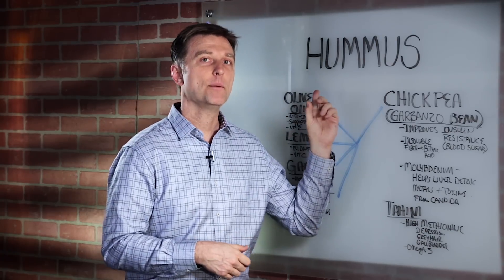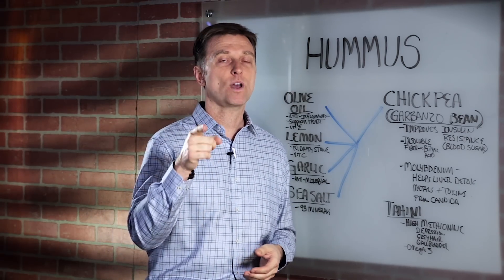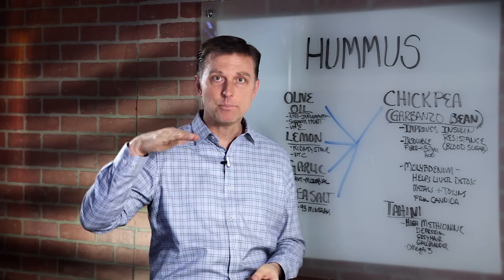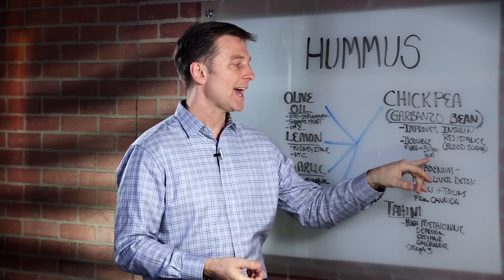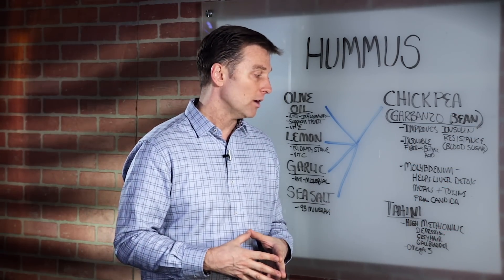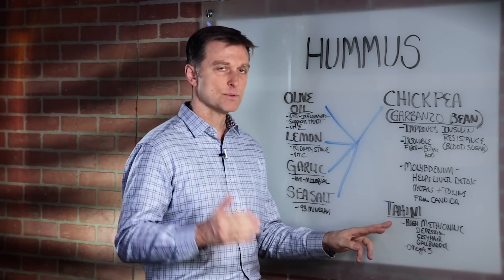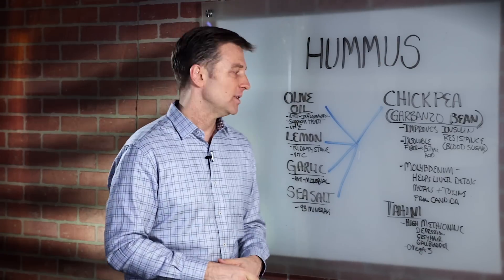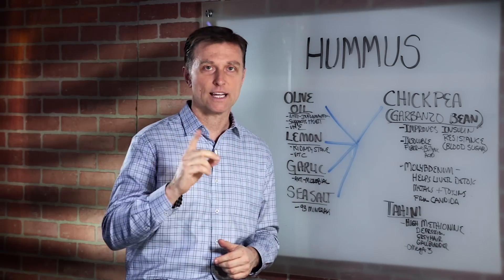Is Hummus Keto-Friendly? Hummus on a Low-Carb Diet – Dr. Berg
Hummus: Is it safe on keto? This may surprise you!

Timestamps
0:00 Can I eat hummus on a ketogenic diet?
0:10 What is in hummus?
0:35 Benefits of hummus on keto

In this video, we’re going to talk about hummus. Can you have hummus on a ketogenic diet?

After this video, I think you’re going to want to stock up on hummus. Hummus is a combination of 6 very healthy ingredients. Take a look:

1. Chickpeas - great for improving insulin resistance, fiber intake, and liver detoxification

2. Tahini - High in methionine and omega-three fatty acids

3. Olive oil - Great for lowering inflammation, supporting the heart, and improving vitamin E levels

4. Lemon - Helps with kidney stones and improves vitamin C levels

5. Garlic - Acts as a powerful antimicrobial

6. Sea salt - Great source of sodium and minerals

All of these ingredients are great to add to your diet. Just make sure that the hummus you buy is not full of preservatives, chemicals, soy, and other additives.

Overall, hummus is safe on a healthy keto diet. Give it a try with some fresh vegetables, like carrots, celery, and cucumbers.

If you need more details on a healthy keto diet go

Here's how to make some at home!

INGREDIENTS:
1 (15-ounce) can chickpeas or 1 1/2 cups (250 grams) cooked chickpeas
1/4 cup (60 ml) fresh lemon juice (1 large lemon)
1/4 cup (60 ml) well-stirred tahini, see our homemade tahini recipe
1 small garlic clove, minced
2 tablespoons (30 ml) extra-virgin olive oil, plus more for serving
1/2 teaspoon ground cumin
2 to 3 tablespoons (30 to 45 ml) water
Dash ground paprika, for serving

DIRECTIONS:
In the bowl of a food processor, combine the tahini and lemon juice and process for 1 minute, scrape the sides and bottom of the bowl then process for 30 seconds more. This extra time helps “whip” or “cream” the tahini, making the hummus smooth and creamy.
Add the olive oil, minced garlic, cumin, and a 1/2 teaspoon of salt to the whipped tahini and lemon juice. Process for 30 seconds, scrape the sides and bottom of the bowl then process another 30 seconds or until well blended.

Open, drain, and rinse the chickpeas. Add half of the chickpeas to the food processor and process for 1 minute. Scrape sides and bottom of the bowl, then add remaining chickpeas and process until thick and quite smooth 1 to 2 minutes.
Most likely the hummus will be too thick or still have tiny bits of chickpea. To fix this, with the food processor turned on, slowly add 2 to 3 tablespoons of water until you reach the perfect consistency. Taste for salt and adjust as needed.

I hope this helped explain why the ingredients in hummus are great for supporting a healthy body on keto.